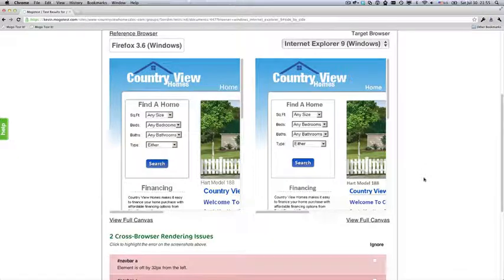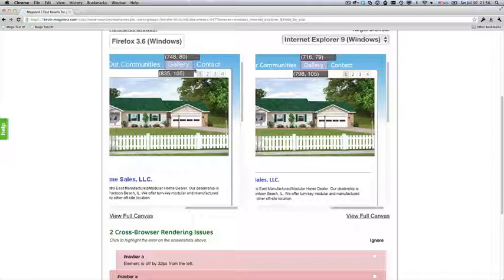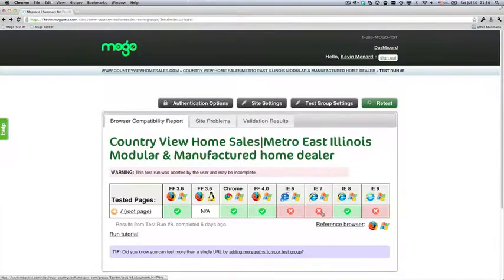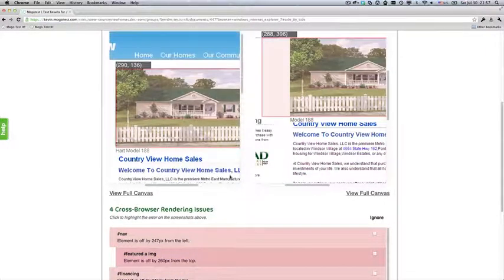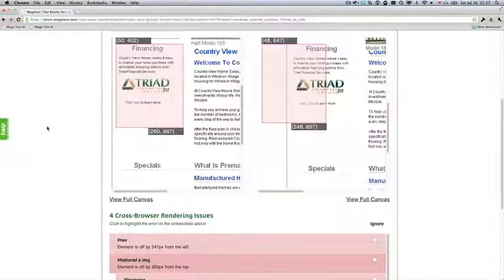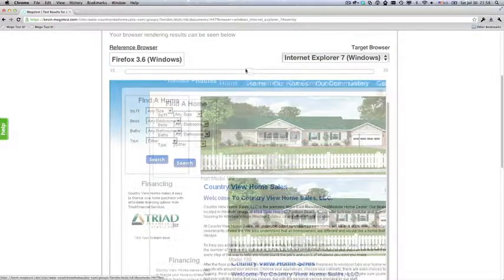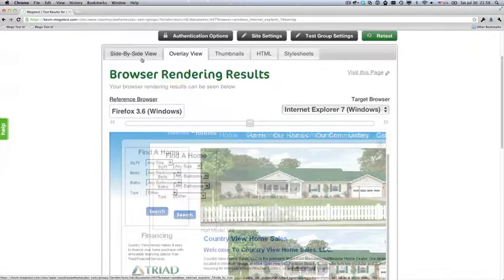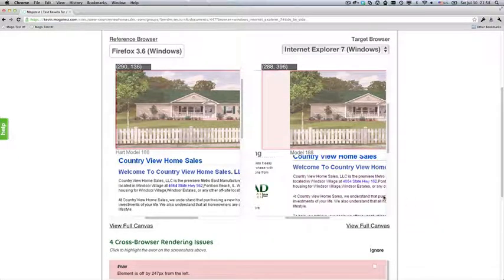Kevin Menard GTAC 2011 Submission